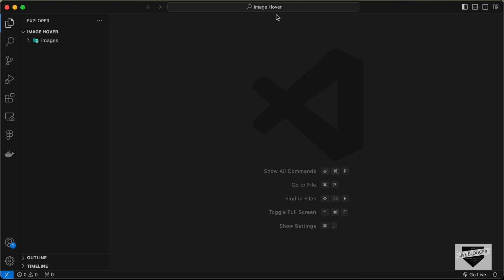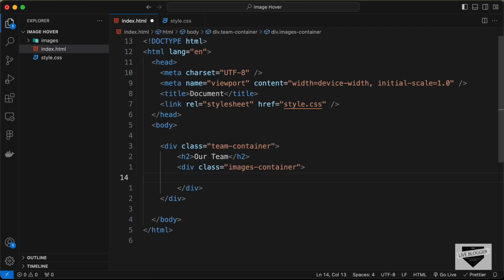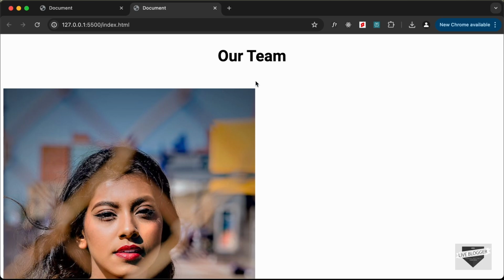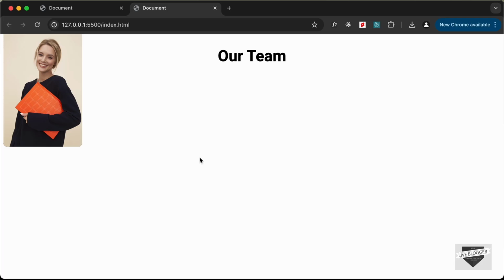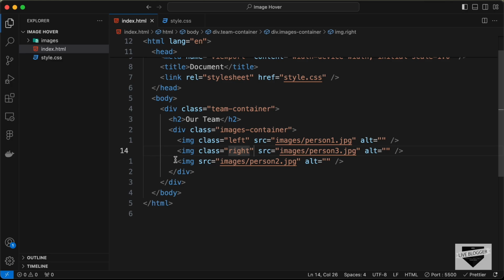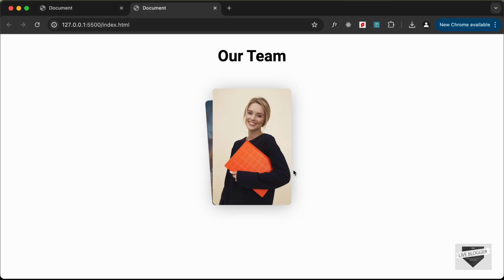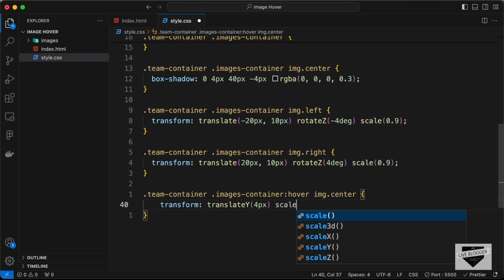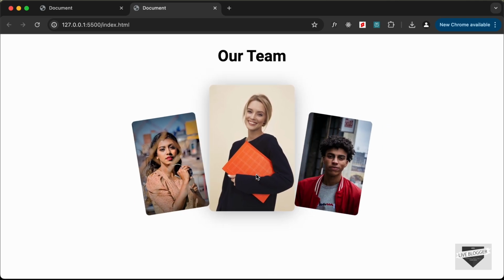How To Add Interactive Image Hover Effect To Your Website Using HTML & CSS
Hi guys, in this video, I will show you how to add image hover effects to your website using HTML and CSS. I hope you will find this useful.